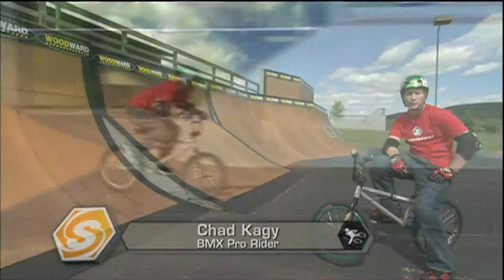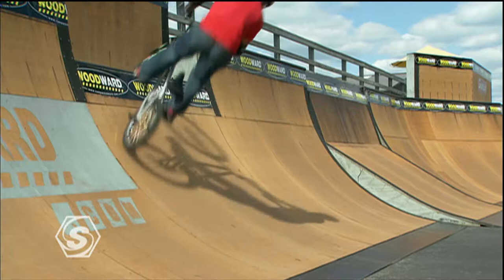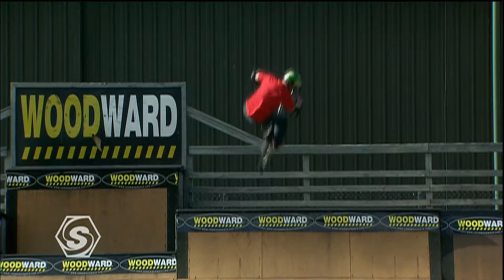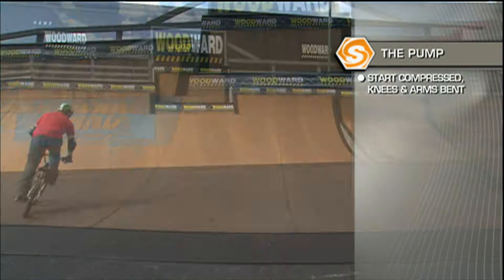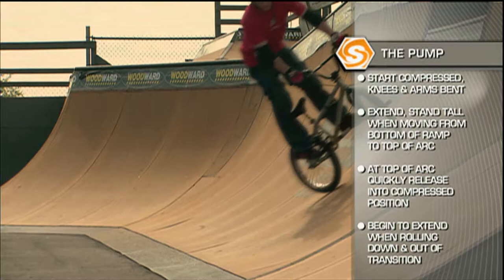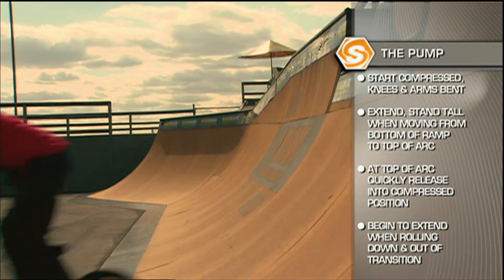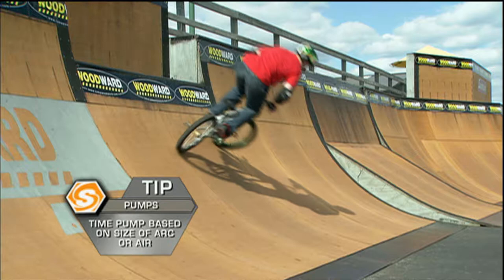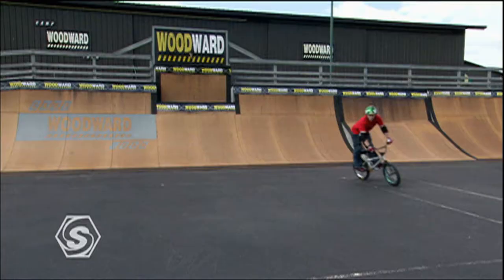BMX Legend Chad Kagy takes on Quarter Pipes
Chad Kagy, Jay Miron and Alistair Whitton take you through the essentials of wall taps and big air in the quarter pipe.